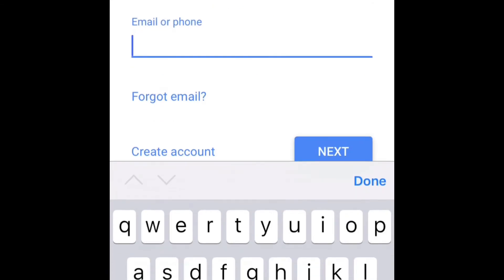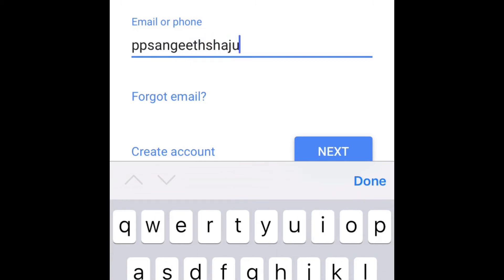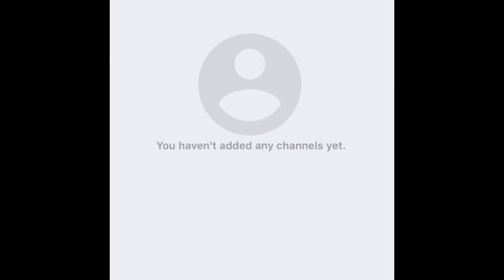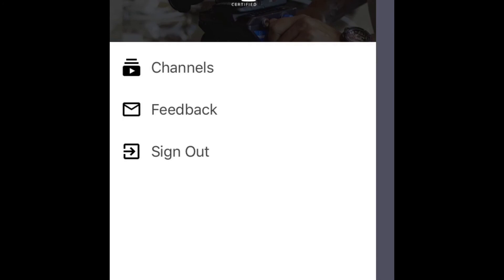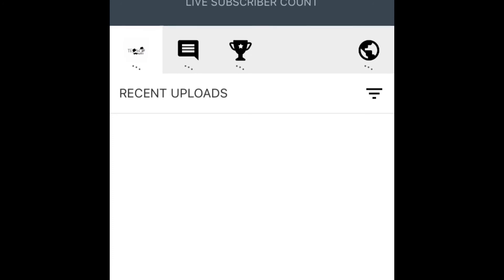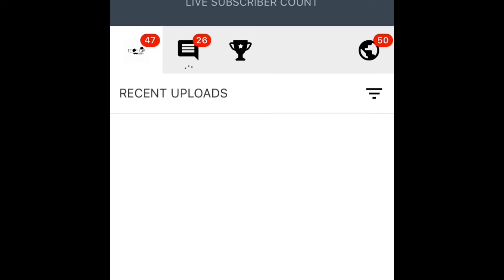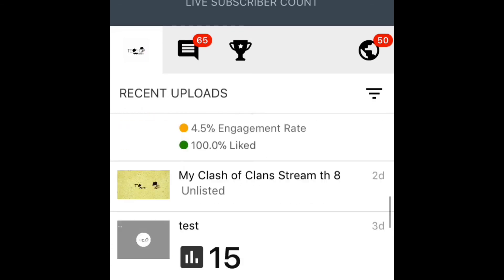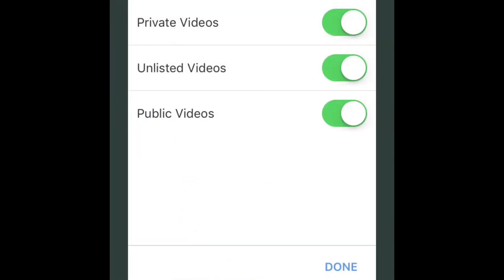YouTube creator app is not better than this app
Youtubers it’s for you